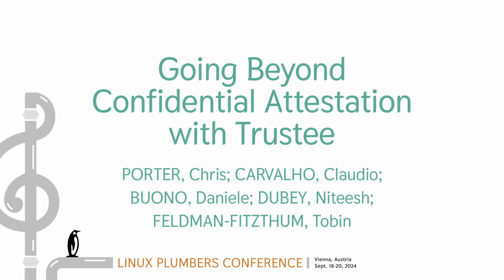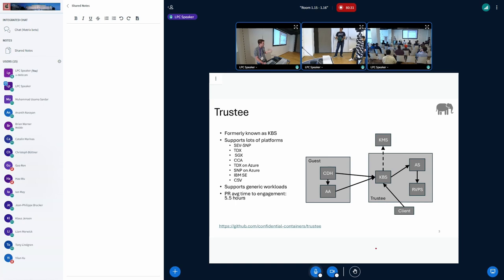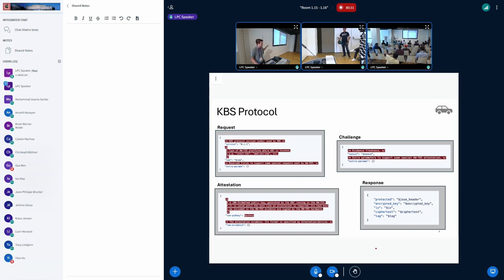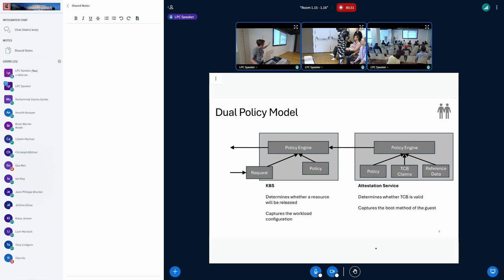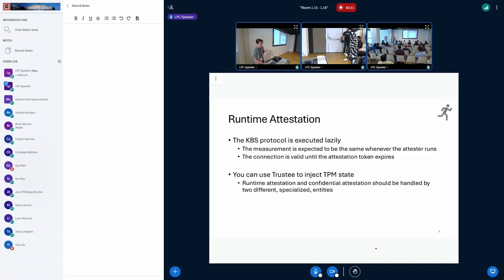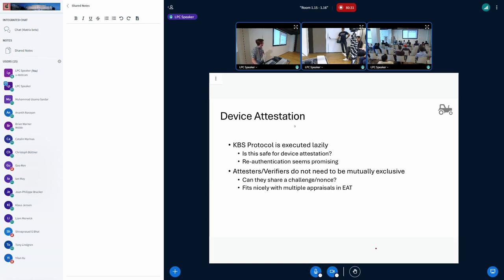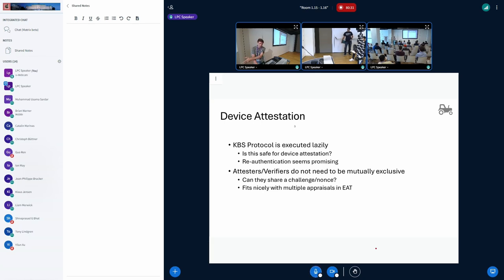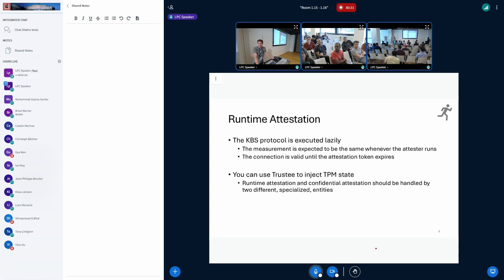Going Beyond Confidential Attestation with Trustee - PORTER Chris, CARVALHO Claudio, BUONO Daniele..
Going Beyond Confidential Attestation with Trustee - PORTER, Chris
CARVALHO, Claudio
BUONO, Daniele
DUBEY, Niteesh
FELDMAN-FITZTHUM, Tobin